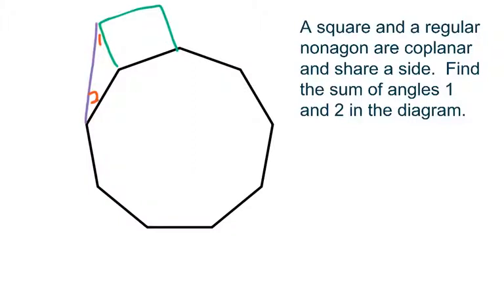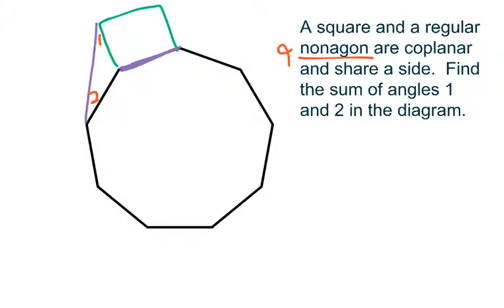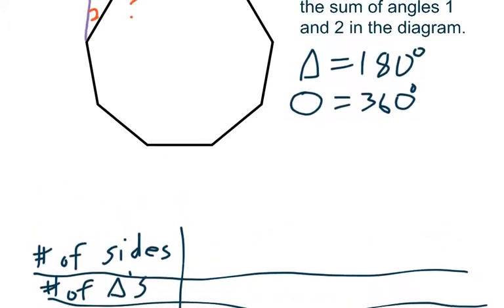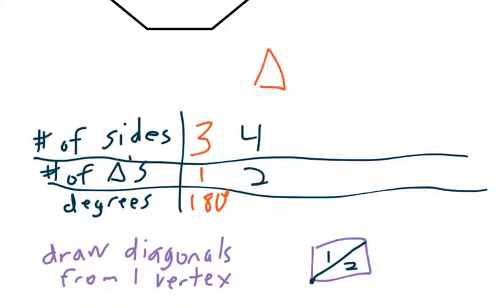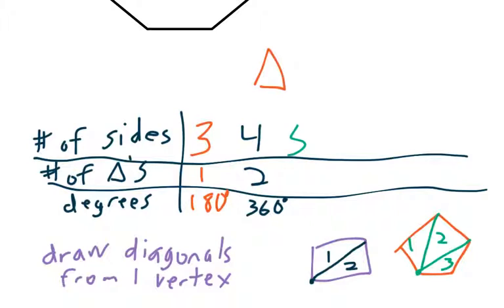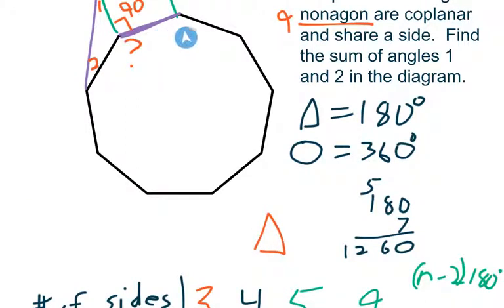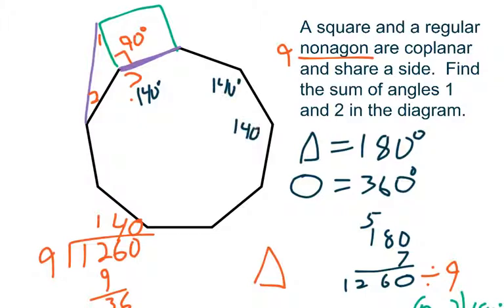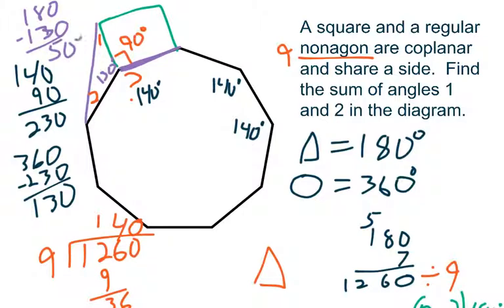Exterior Angles of a Polygon-2